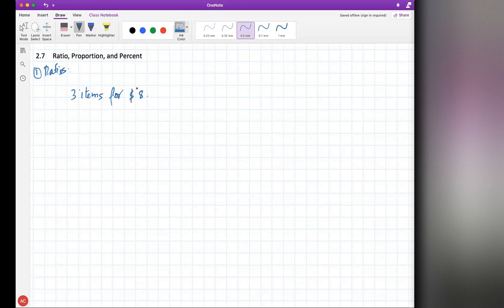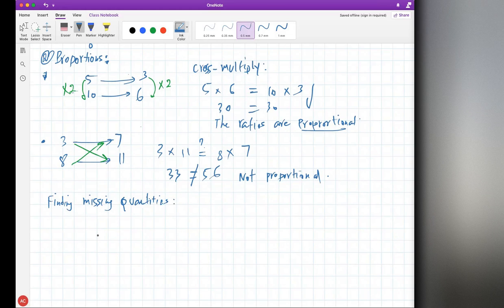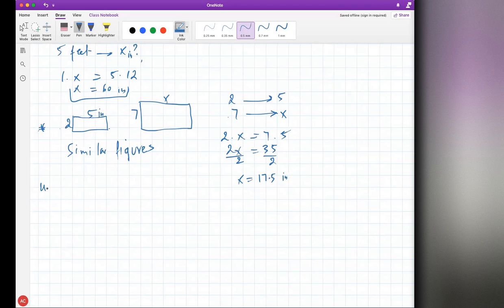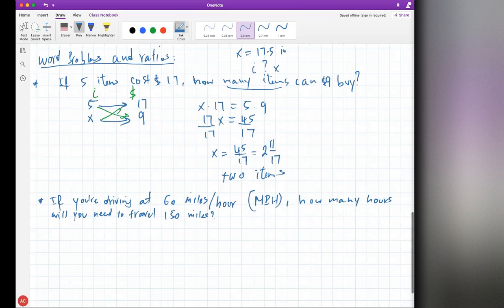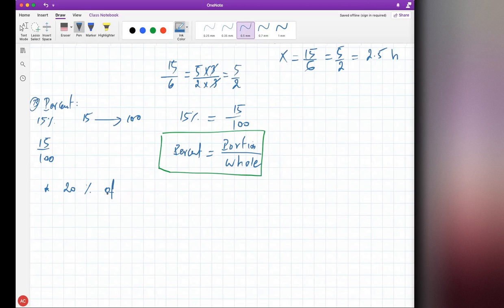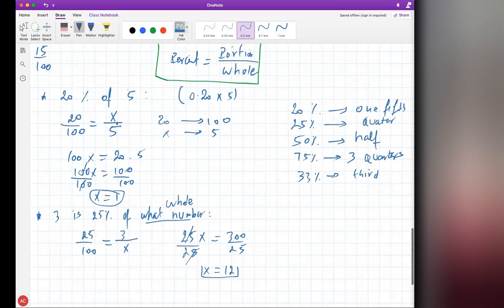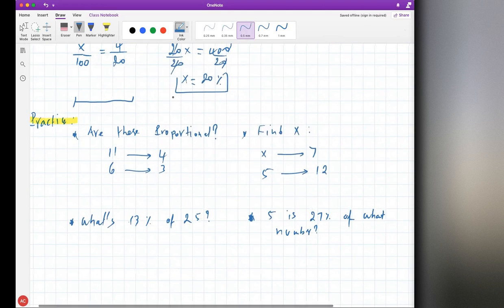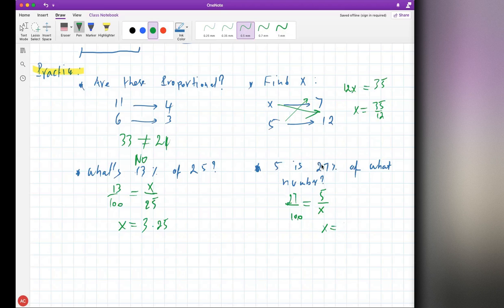Ratio, Proportion, and Percent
Unit 2.7 : Ratio, Proportion, and Percent